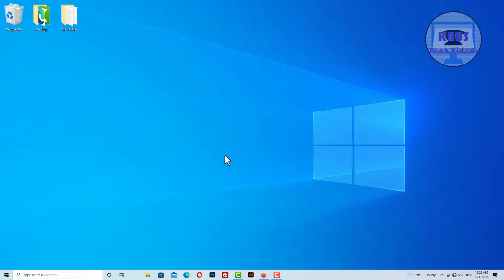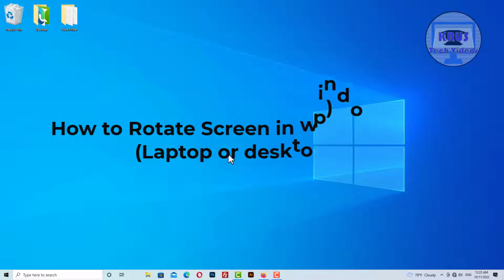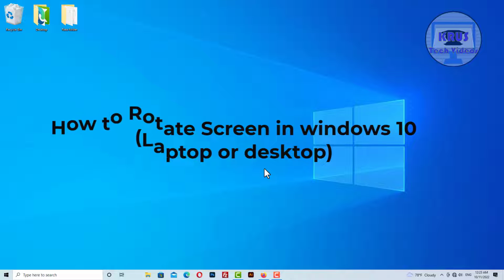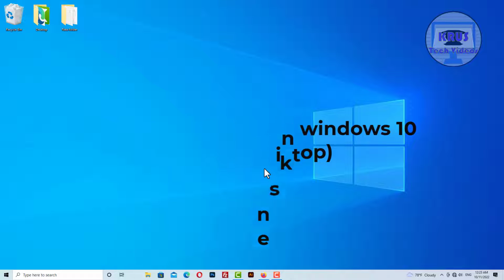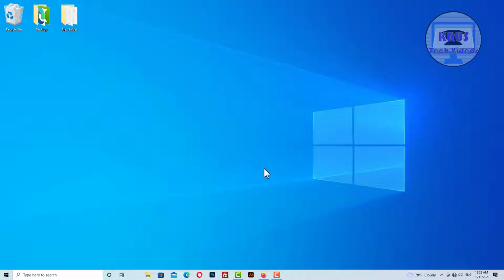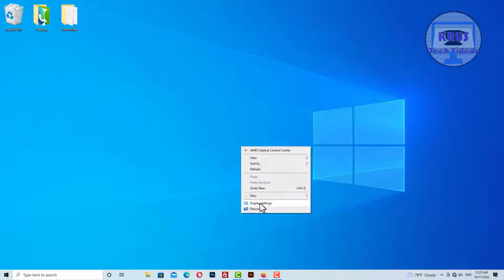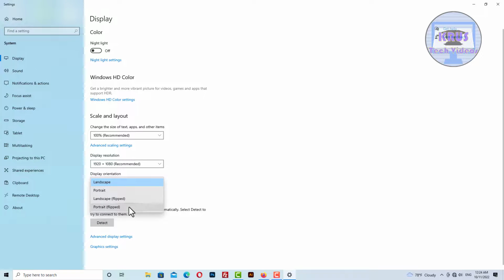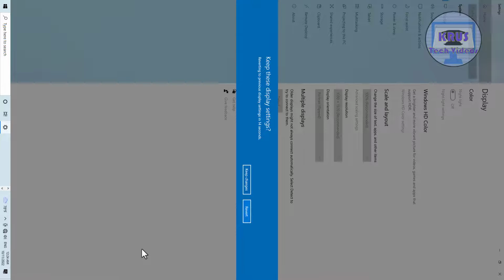Laptop or Desktop- How to Rotate Screen in Windows 10- 2023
In this tutorial, you can learn how to rotate the Windows 10 screen. This will help you if you accidentally rotate your screen orientation and allow you to change the orientation whenever you want.